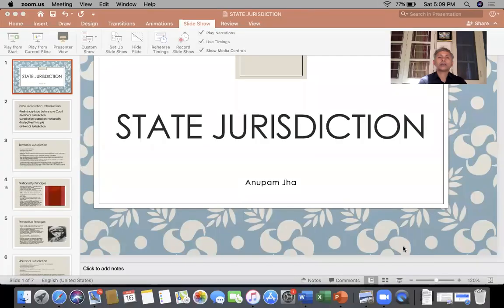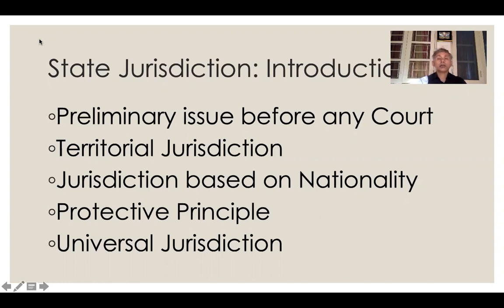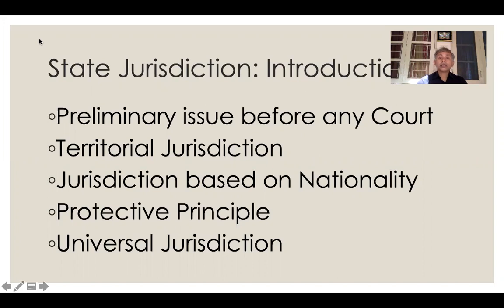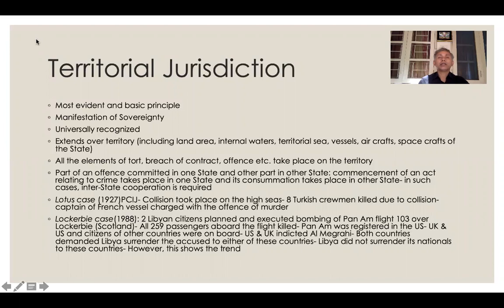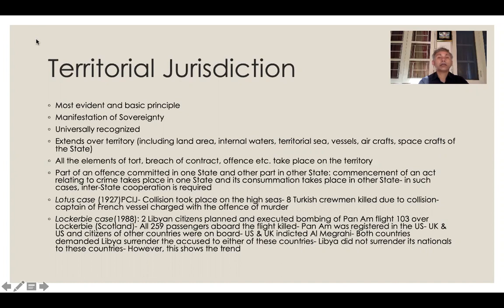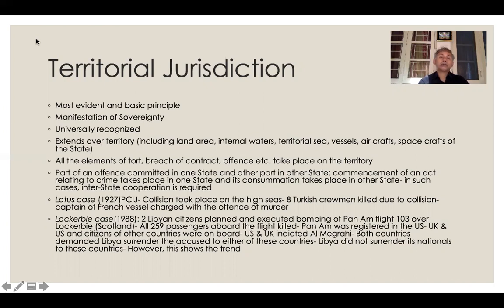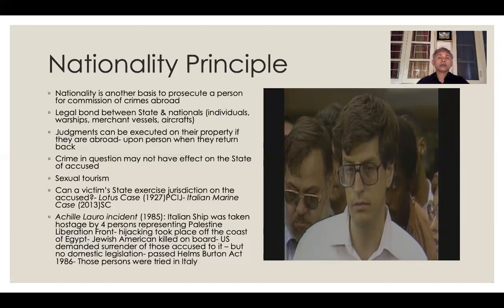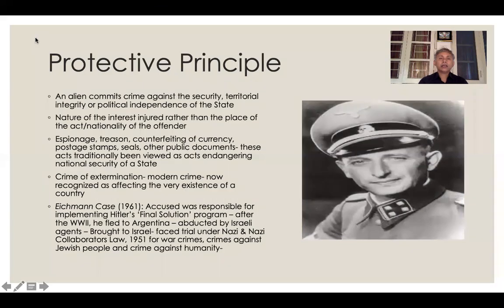STATE JURISDICTION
It explains four different types of State Jurisdiction: Territoriality, Nationality, Protection of State's interest, Universal Jurisdiction